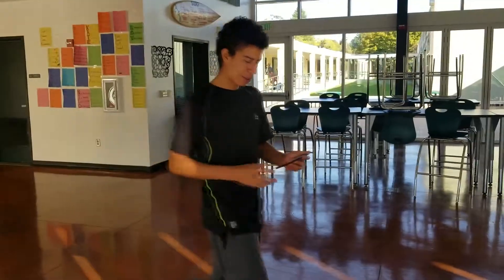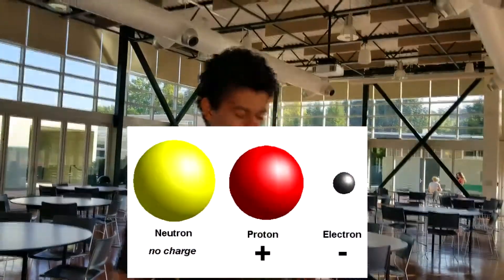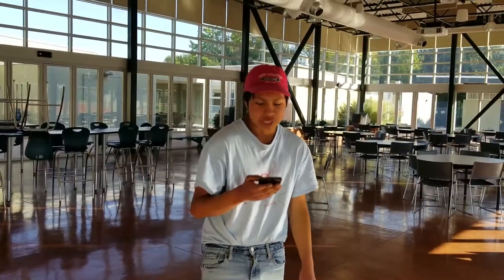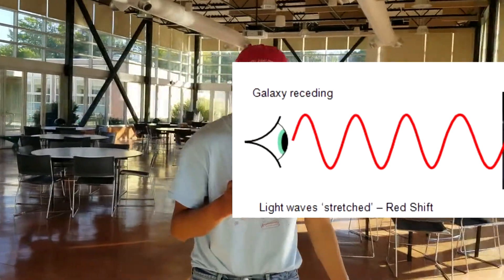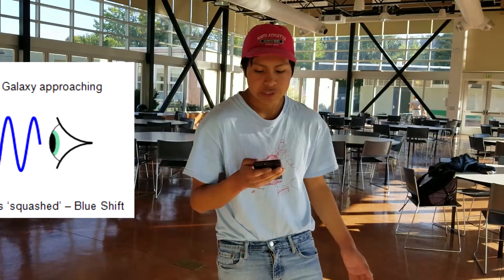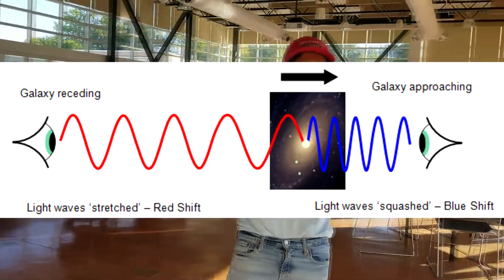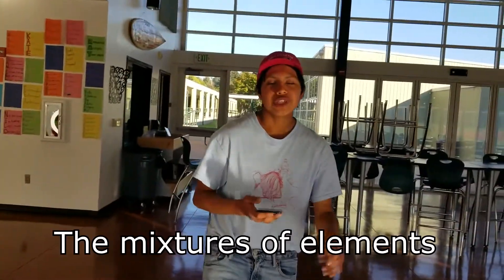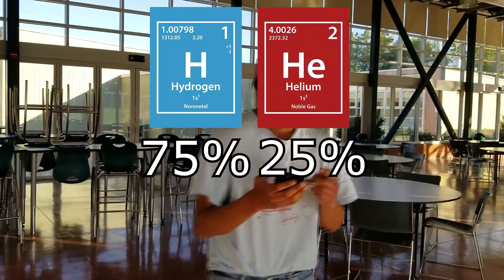The Big Bang; How it all started.